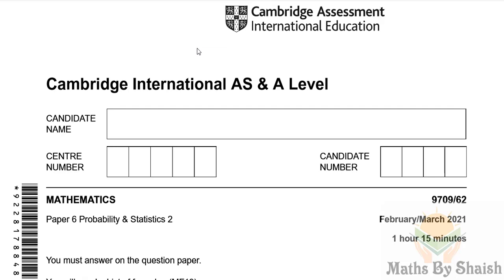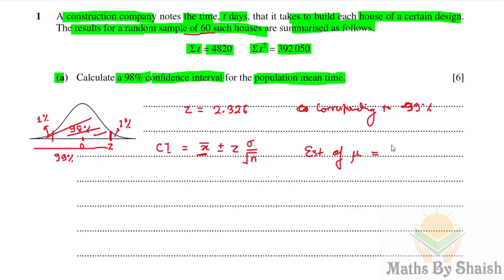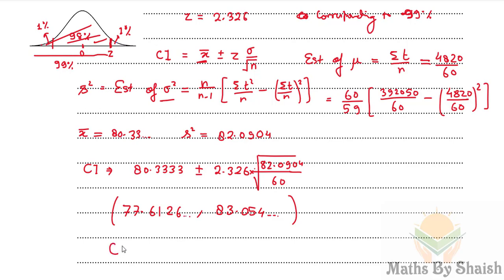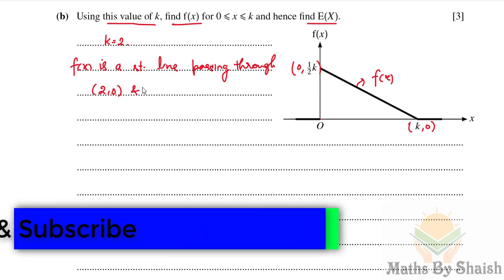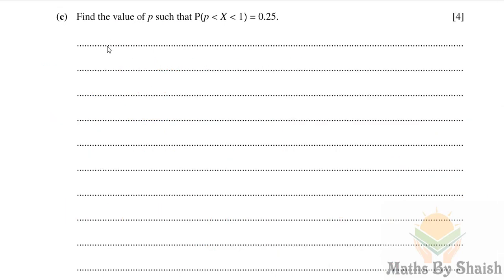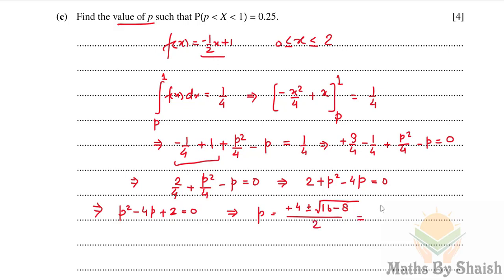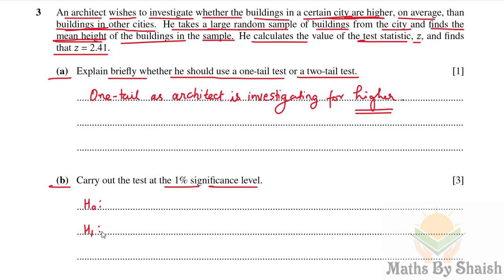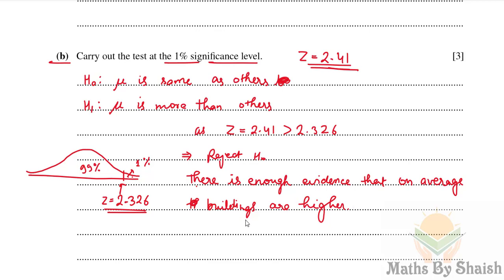Solutions of Ques 1 2 & 3 from Feb/Mar 2021 9709 Paper 6(S2)| 9709/62| Probability & Statistics 2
Please follow the link for solutions of Paper 6
9709/62/f/m/21 Worked Solution